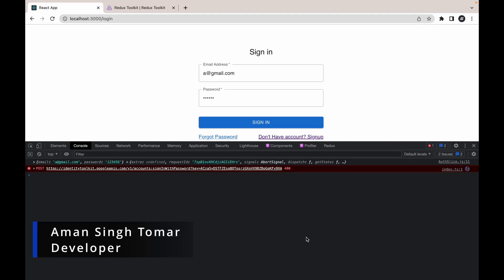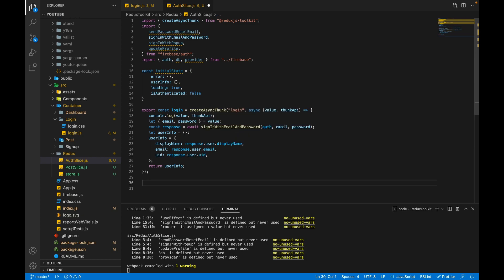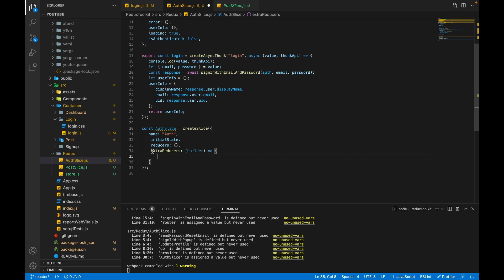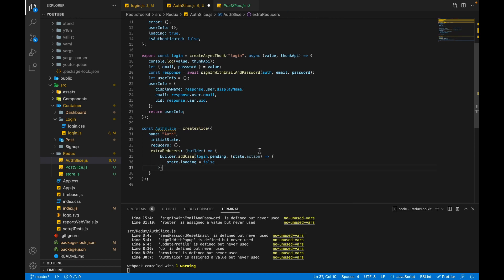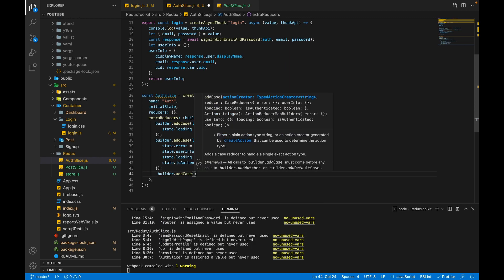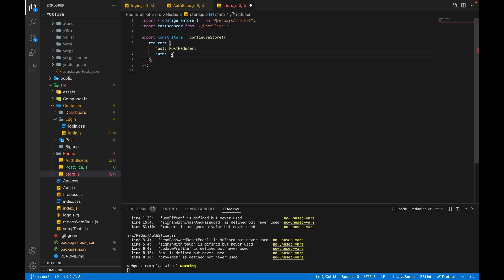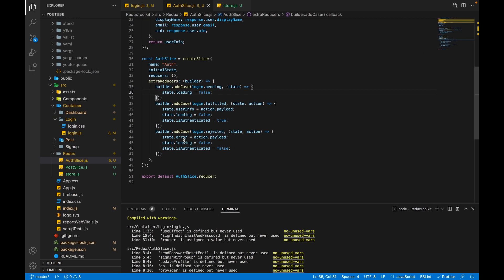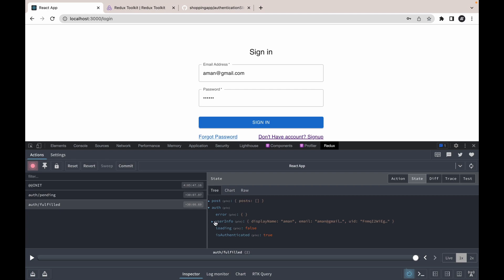Redux Toolkit Tutorial - 8 - Extra Reducers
This video is a part of the Redux Toolkit Tutorial series and In this video, we will set up Extra Reducers for createAsyncThunk and fetch data from  Redux. By the end of the series, you will be able to integrate Redux Toolkit(RTK) into your React project.

TIMESTAMPS

00:00 Intro
00:21 Slice
01:44 Extra Reducers
05:51 Fetch data from Redux